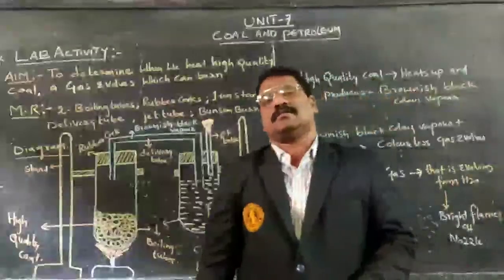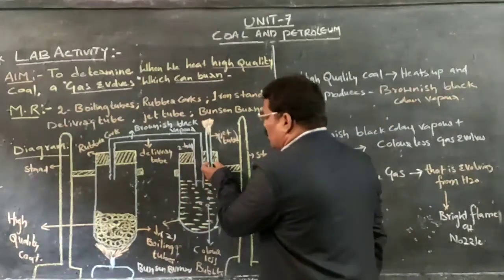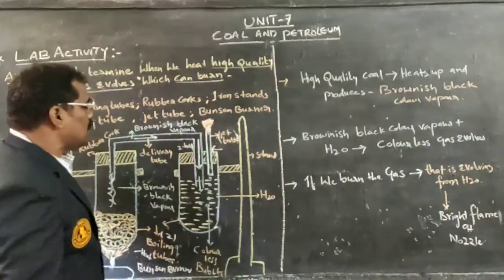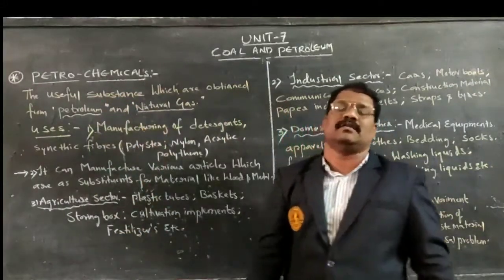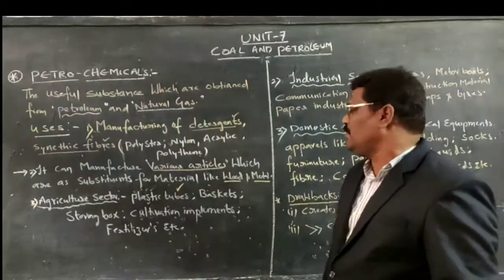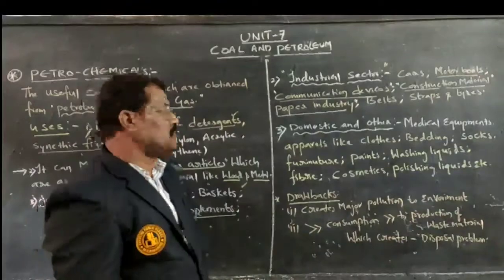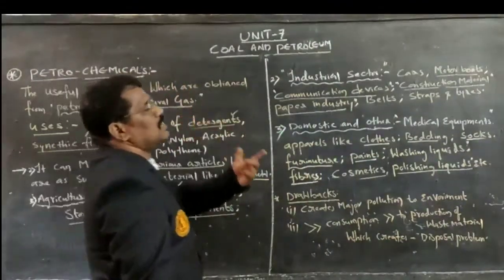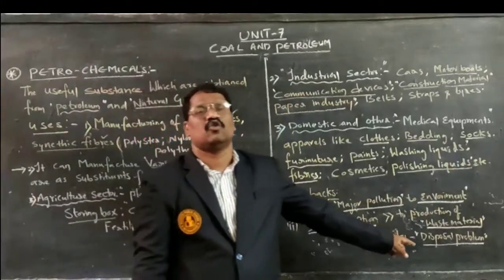COAL AND PETROLEUM | PETROCHEMICALS | CLASS-8 | KAKATIYA PUBLIC SCHOOL NZB | PARDHASARADHI SIR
CLASS-8 PHYSICS